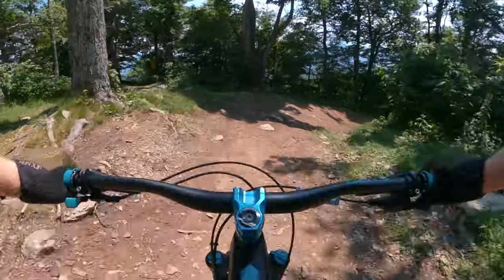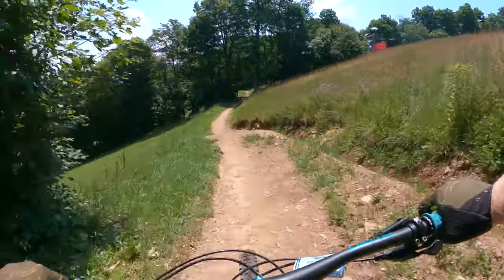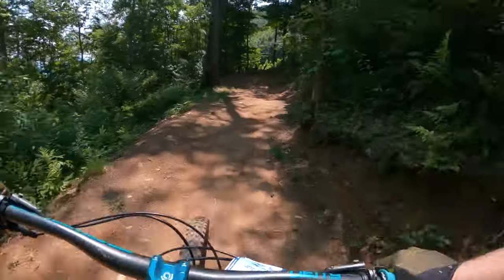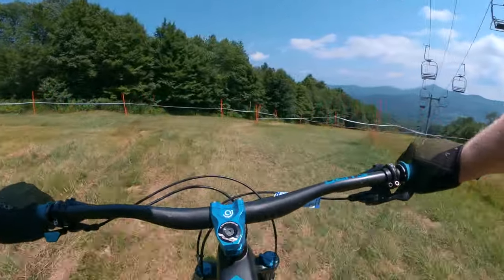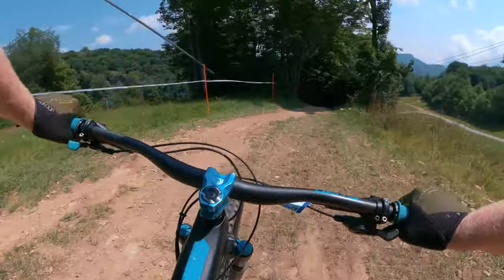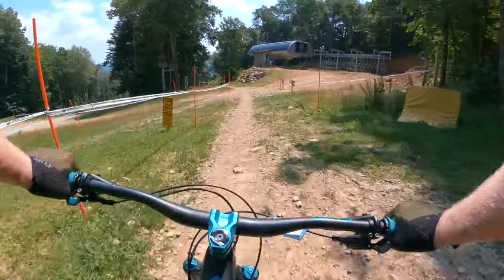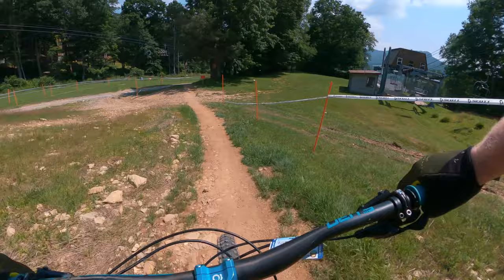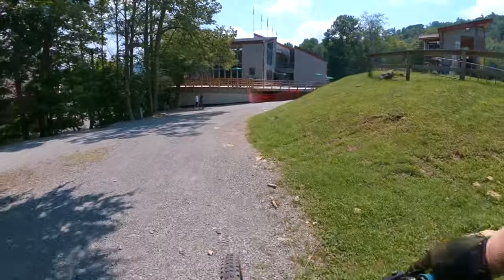FLYING DOWN SUGAR MOUNTAIN'S GREEN CIRCLE TRAIL | Carolina Cruiser | Sugar Mountain MTB Park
If you are looking to try out DH riding in North Carolina, you will want to start here on Carolina Cruiser, the green trail at Sugar Mountain's Bike Park. It is fast and flowy, but you can roll over every jump and there are a scant few rocks to deal with throughout. Now, the first time I went, I fell over the bars before I even got to the start of the trail (haha), but that was because I didn't put my seat post all the way down. So slam that post, keep your heels down, and get ready to shred!

All music written, performed, and produced by Greg McCandless (me) except the intro montage track:

Chapters
00:00 Opening Montage
00:40 Ride Intro
01:01 Carolina Cruiser - Ride Part 1
02:39 Carolina Cruiser - Ride Part 2
03:53 Carolina Cruiser - Ride Part 3
06:04 Carolina Cruiser - Ride Part 4 and Wrap-Up
07:35 PLEASE SUBSCRIBE!